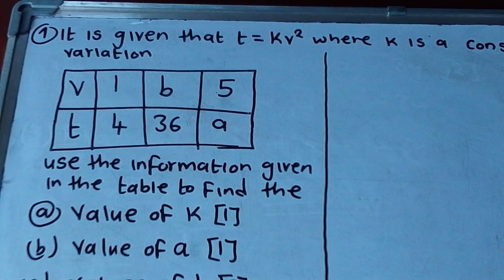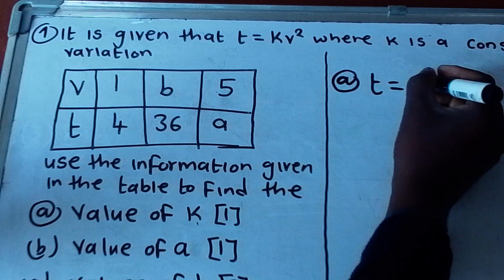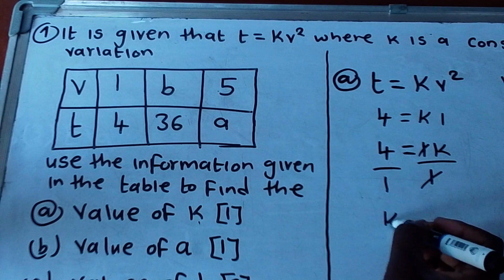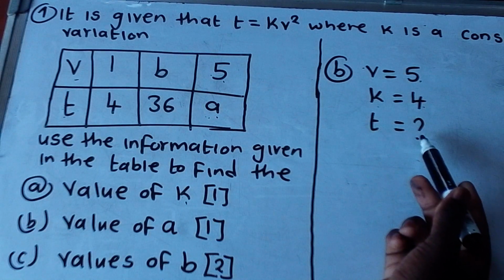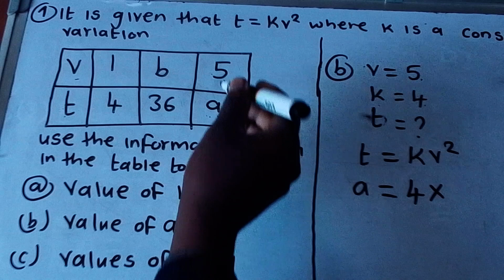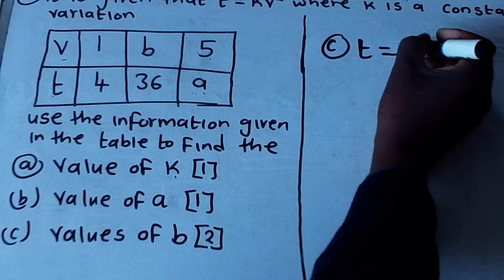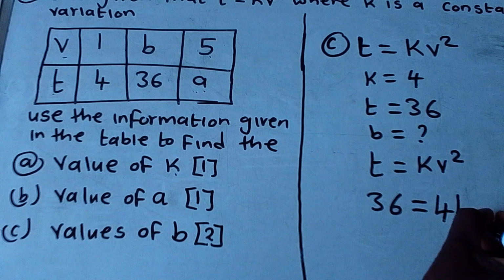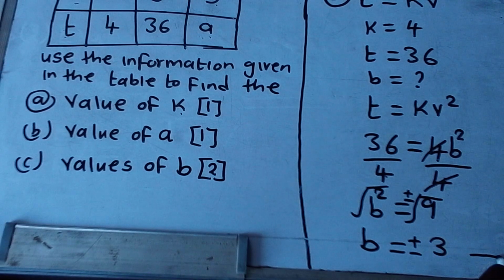Paper 1 variations